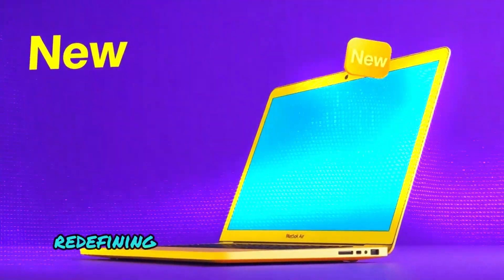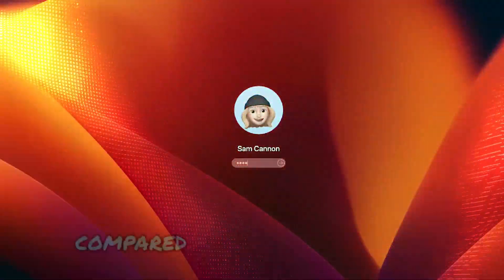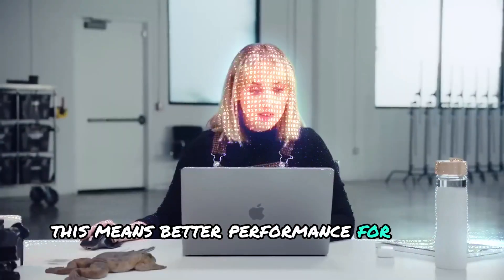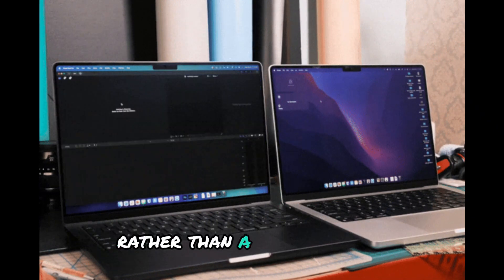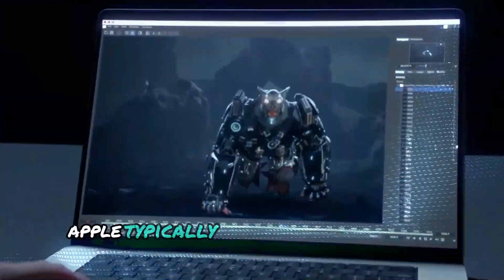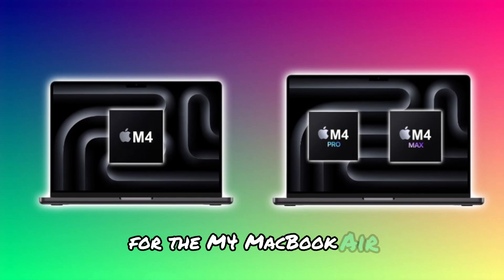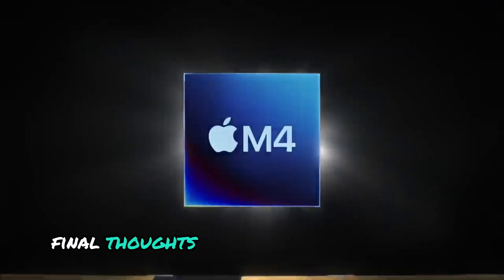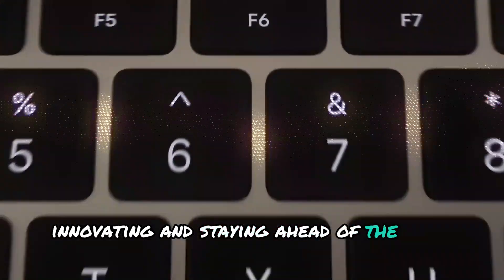MACBOOK AIR M4 Packs POWER in a SLIM Package!